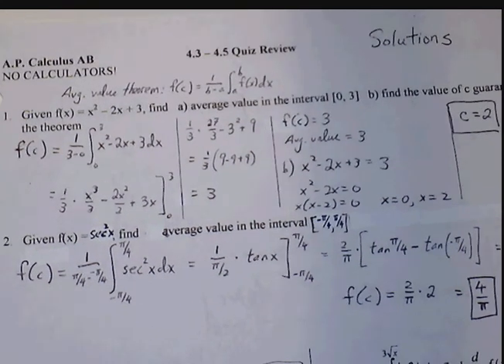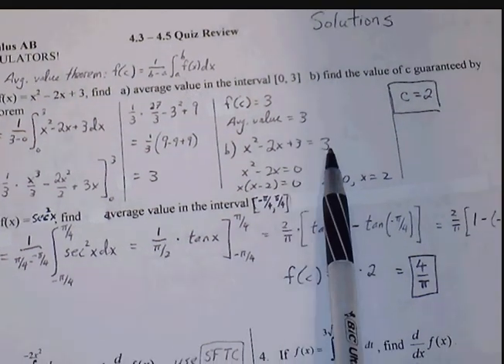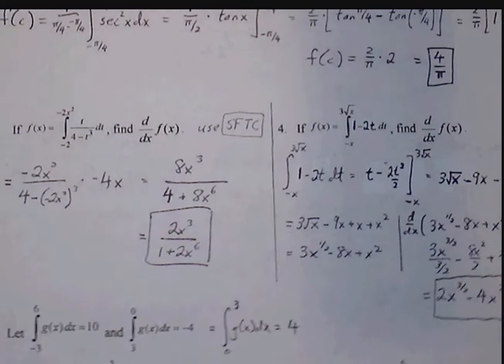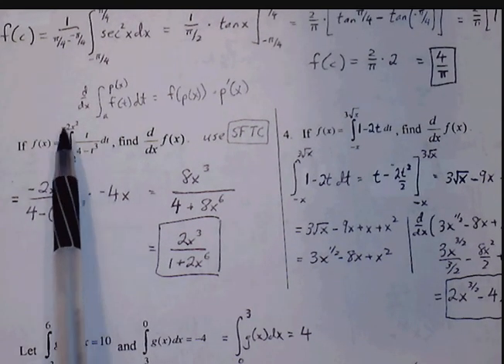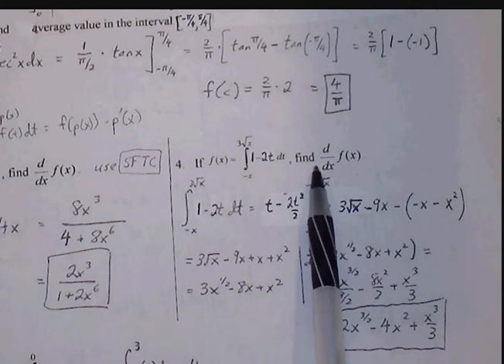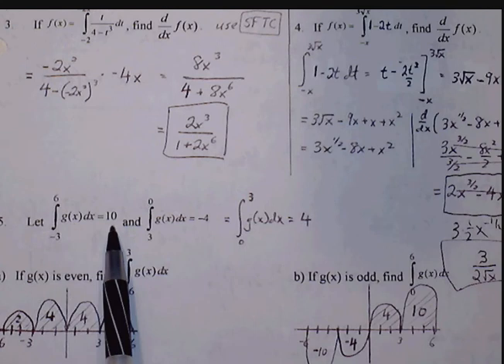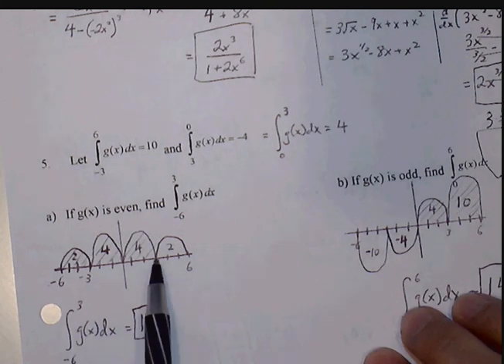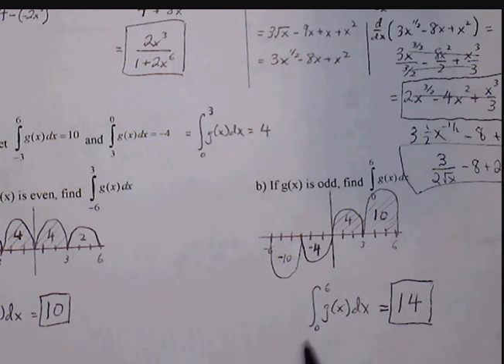Calculus AB 4.3 - 4 5 Quiz Review (Part 1)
Topics Covered:
1)Average Value Theorem
2) Second Fundamental Theorem of Calculus (SFTC)
3) U-Substitution (Indefinite Integrals)
4) U-Substitution (Change of Variable method)
5) U-Substitution (Definite Integrals)
6) Integrals of Even/Odd Functions
7) Trig Integrals